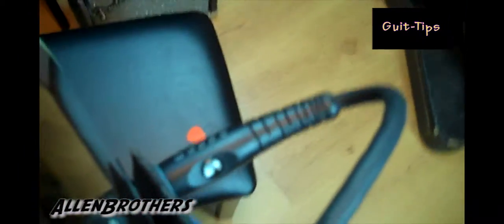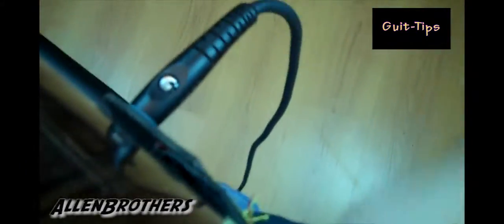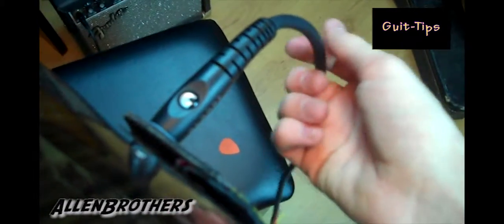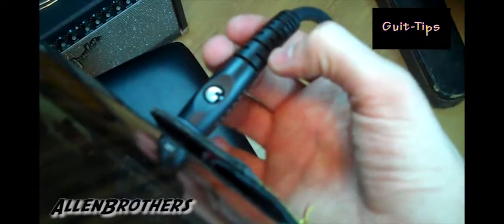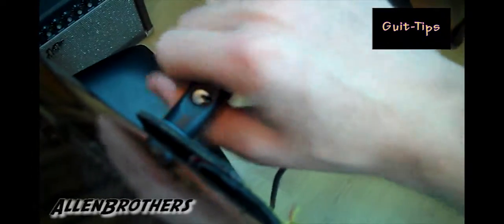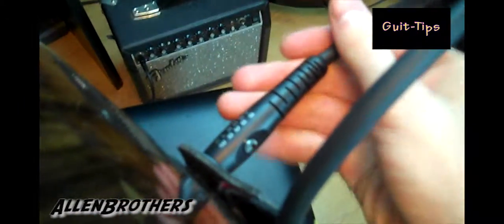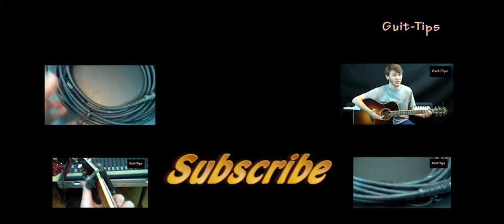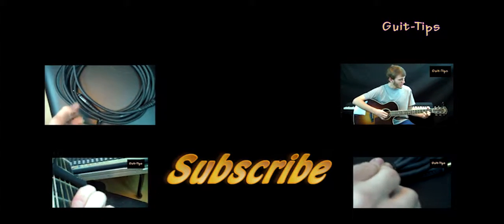Guit-Tips Cords Shorting Out/The Allen Brothers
Awesome Cool tip that will save your time and money for Guitarist everywhere in just a couple of minutes!